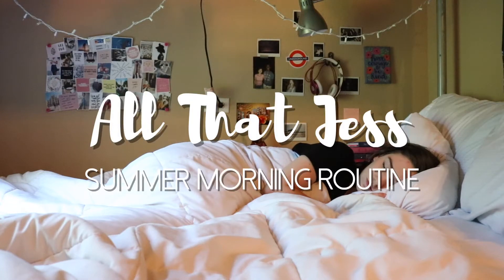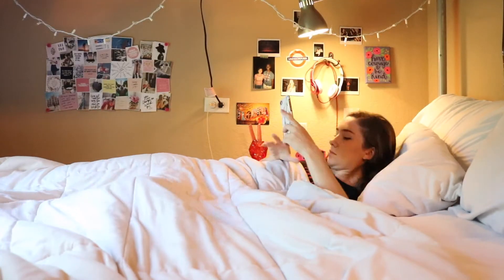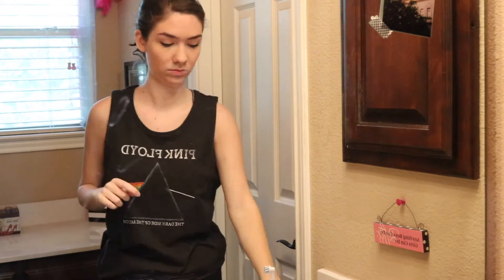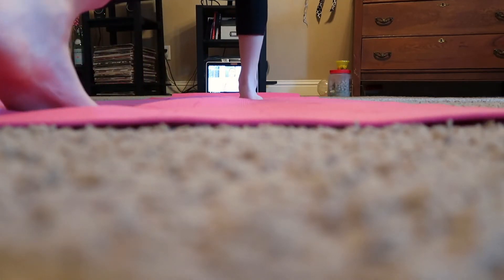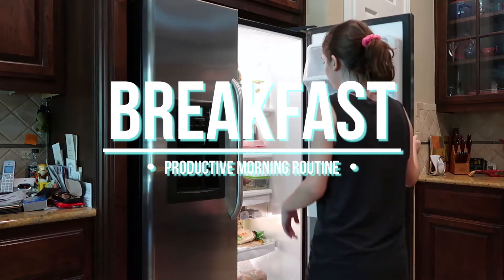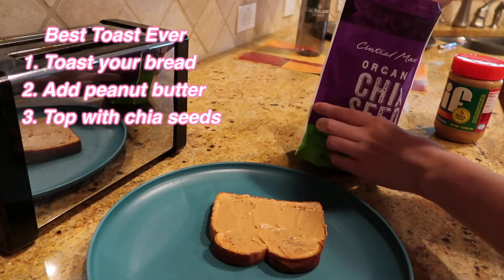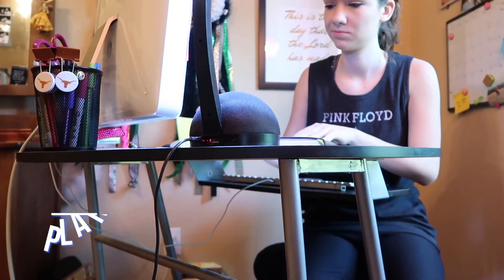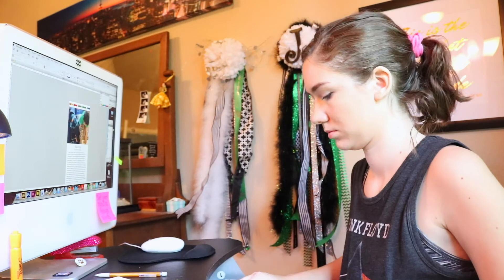MORNING ROUTINE 2017 | GIRLBOSS | Healthy & Productive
Summer Morning Routine 2017 + Epic Workout! MY SUMMER MORNING ROUTINE! My Healthy & Productive Summer Morning Routine 2017, MY SUMMER MORNING ROUTINE, Summer Morning Routine 2017